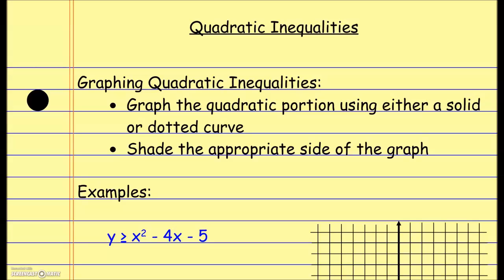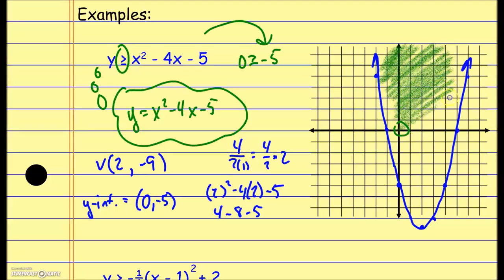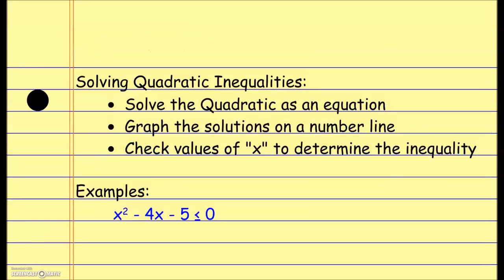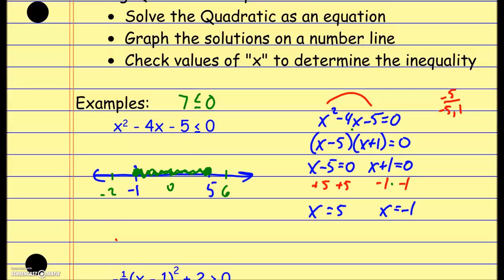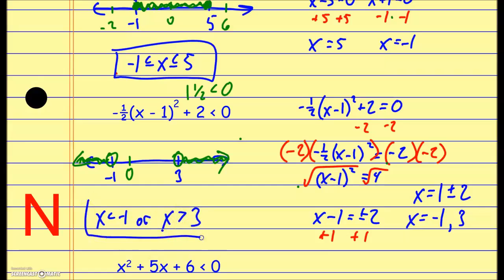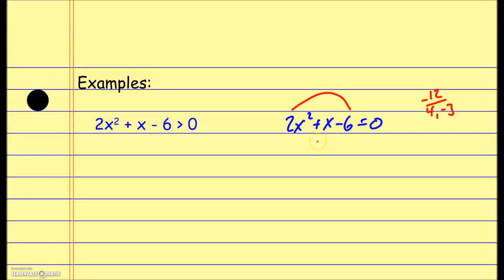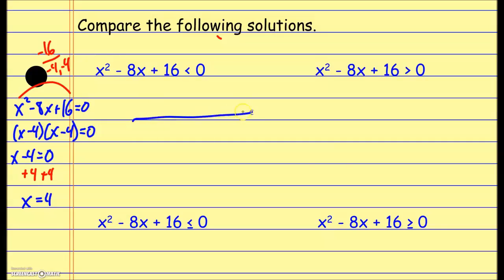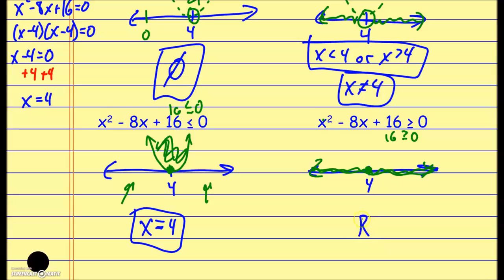Graphing and Solving Quadratic Inequalities